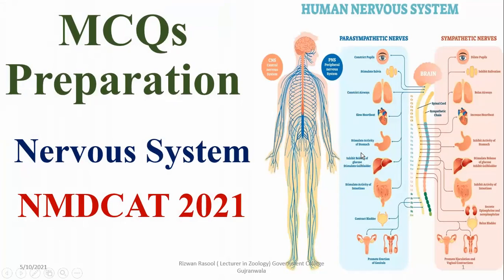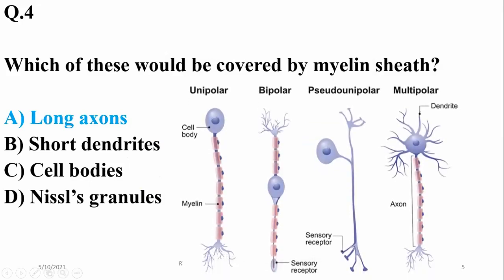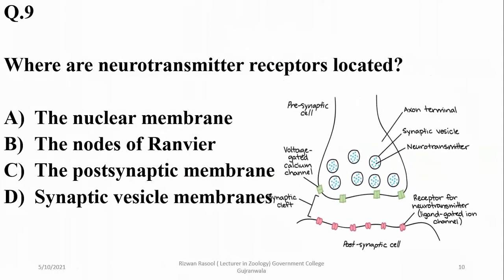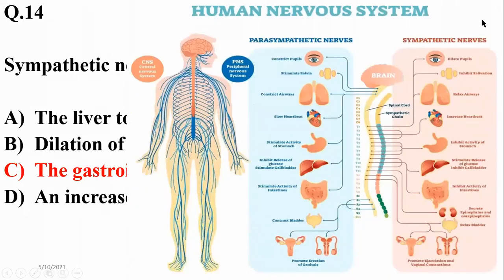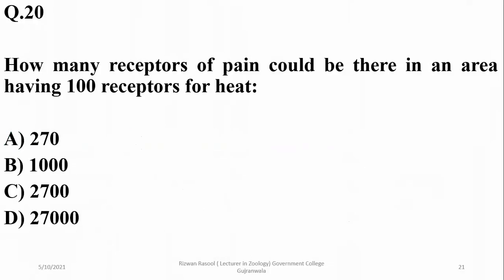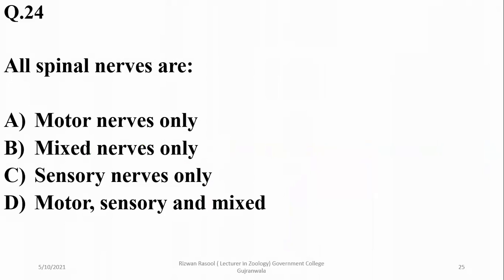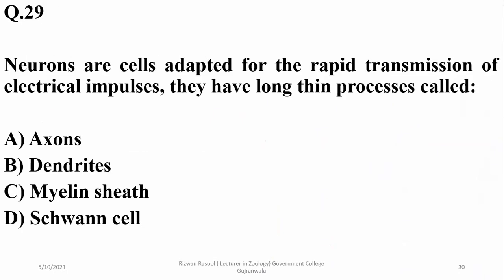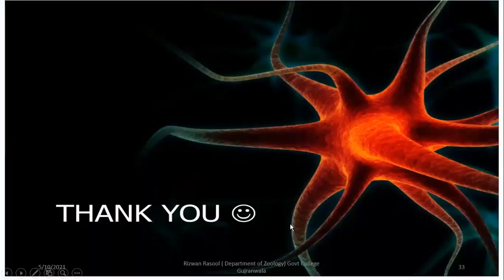Nervous System, Neurons, Nervous Coordination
MCQs about Nervous System, Neurons, Nervous Coordination MCQs​, Multiple Choice Questions, ​
Selected MCQs for the preparation of NMDCAT, F.Sc, PPSC, FPSC, KPSC, NEET, SPSC & other Biology Exams.